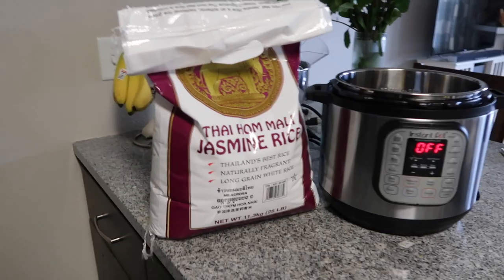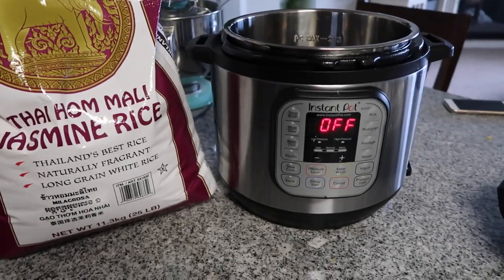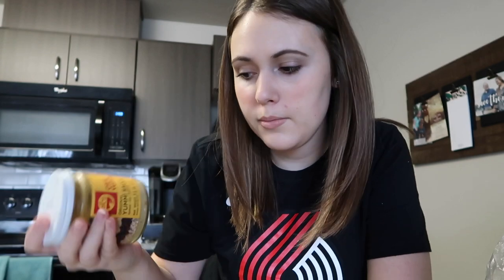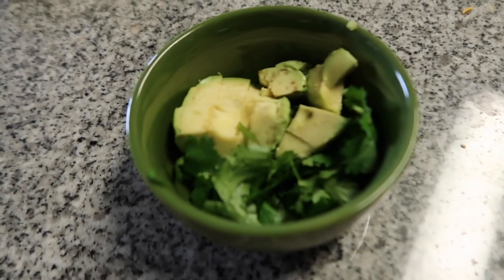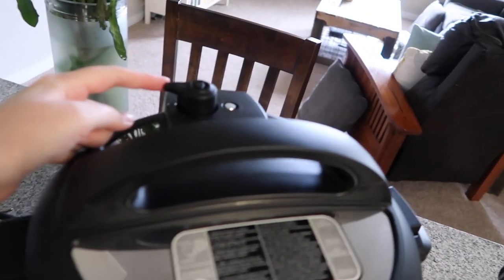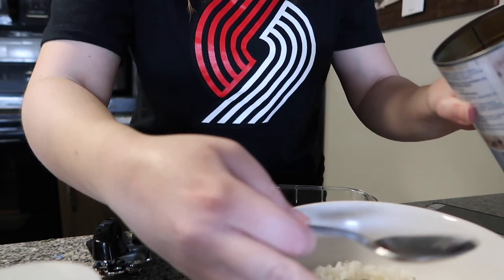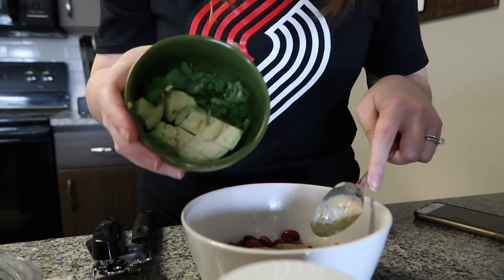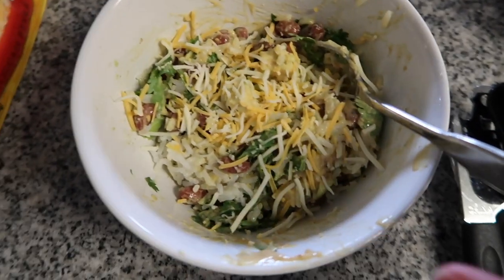MAKING CAFE YUMM BOWLS! CHEAP & EASY MEAL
Yumm! Today I'm making myself a Yumm bowl for lunch! Made as a knock off from one of my favorite restaurants: Cafe Yumm. Here's how to make a delicious and affordable Yumm bowl!

Camera I use